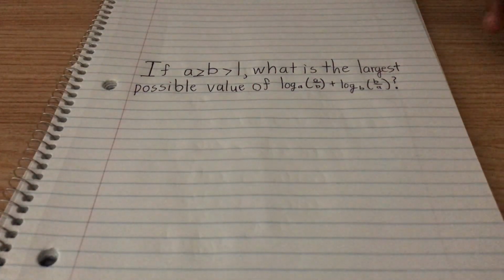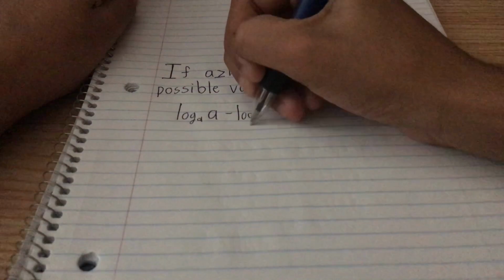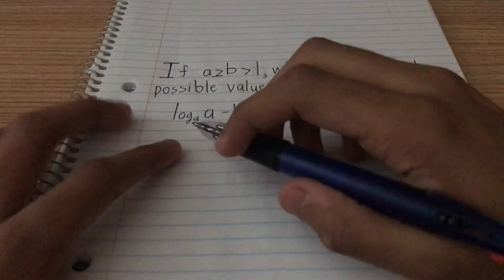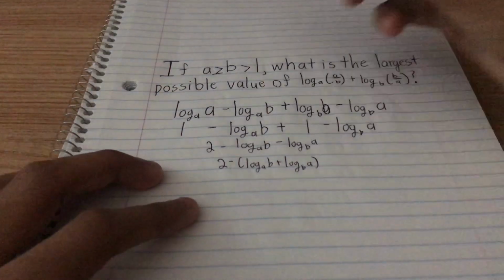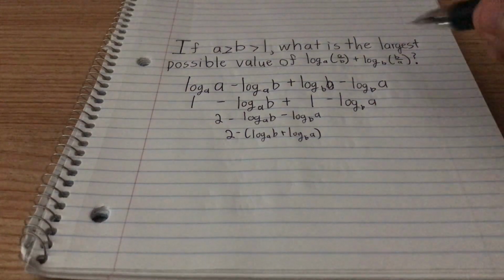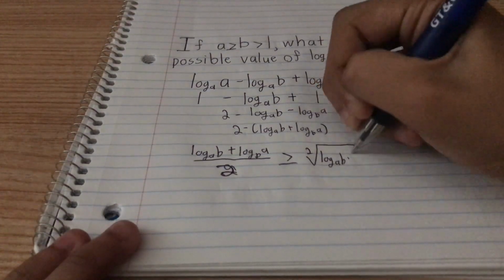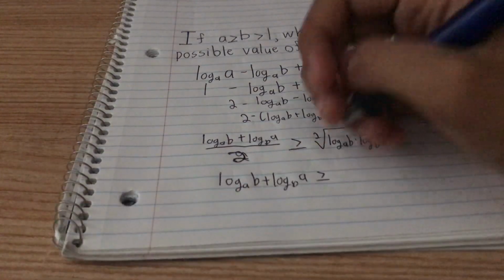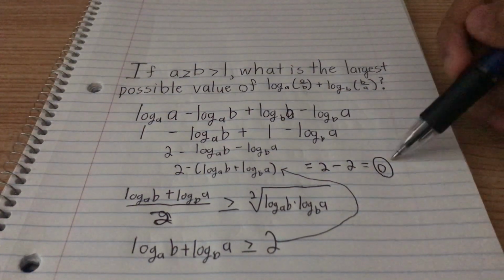The Easiest "Final Five" AMC 12 Math Question Yet? (2003 AMC 12A #24)